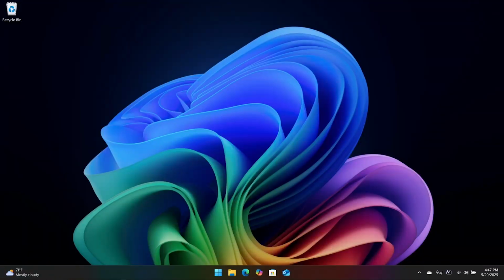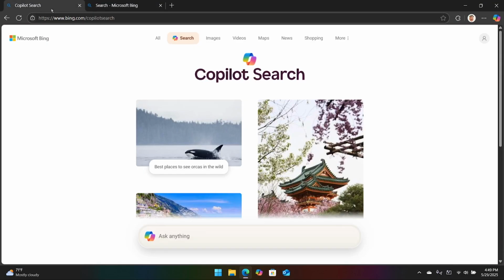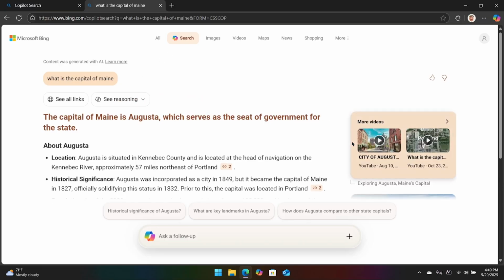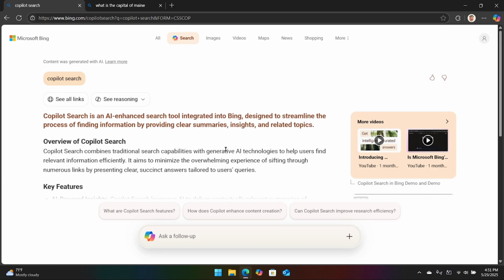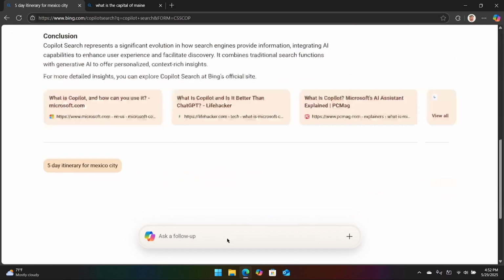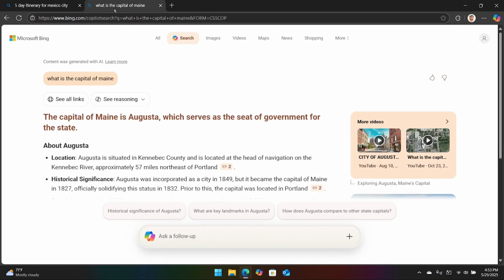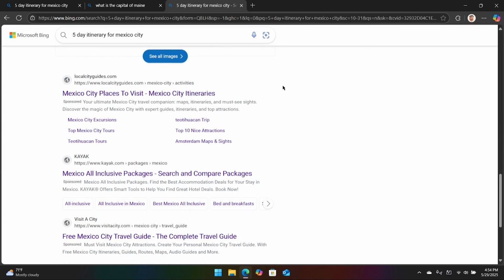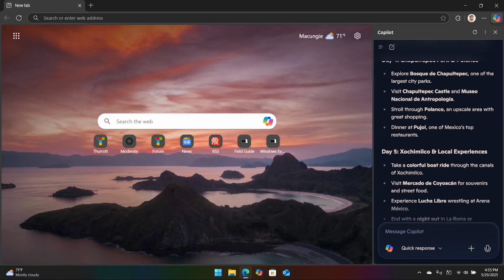Copiliot Search - Reimagining Search Engines with AI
Can traditional search engines keep up with the AI revolution? On this episode of Hands-On Windows, we're shaking up the norm with Microsoft's latest Co-Pilot Search feature. Explore how this cutting-edge tool promises to transform your search experience. Instead of just fetching facts, Co-Pilot Search offers contextual answers and deep insights through its chatbot-style interface. Join us as we unravel the complexities of navigating to Co-Pilot Search, a journey that might require some unconventional steps, but ultimately rewards you with a new world of information discovery.